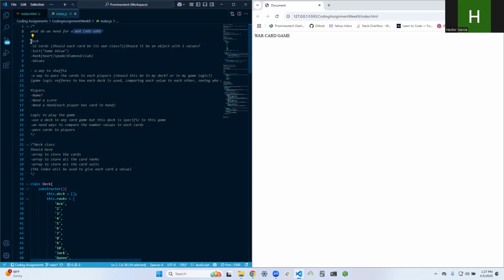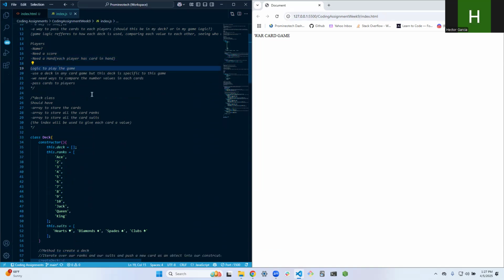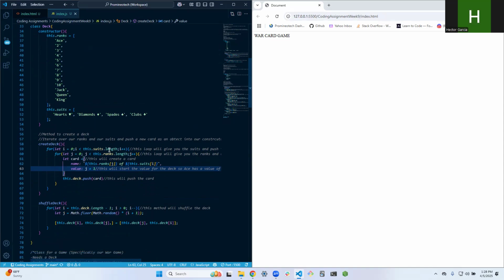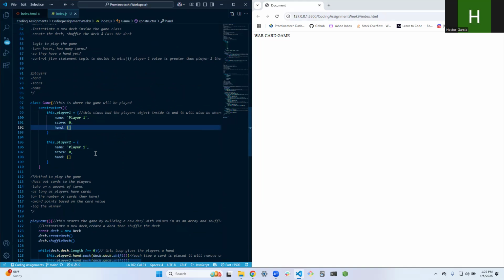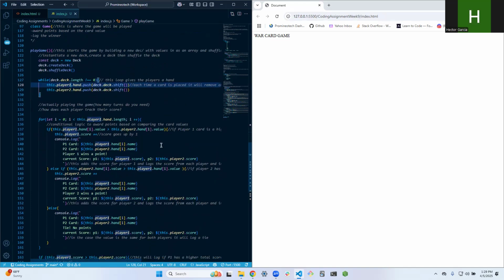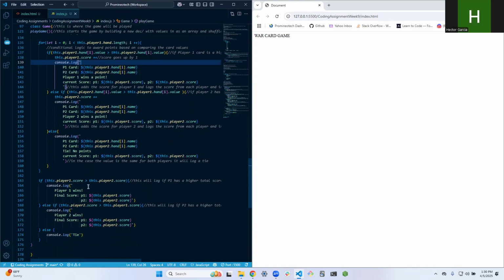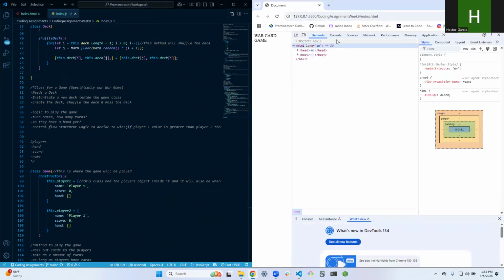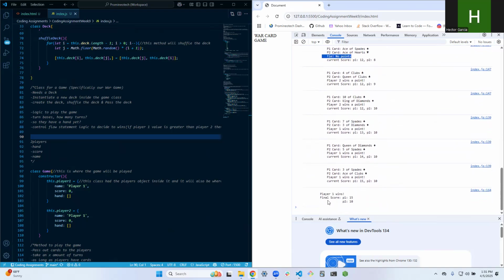Week 9 Coding assignment